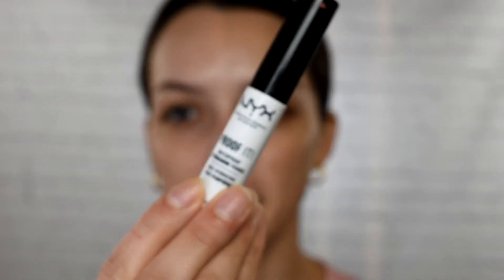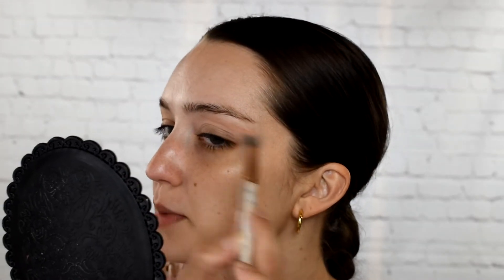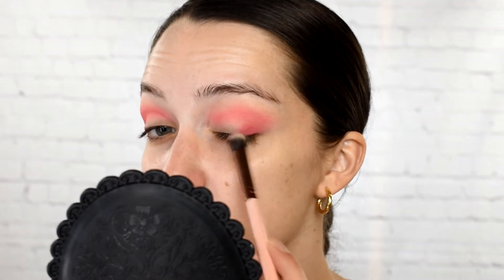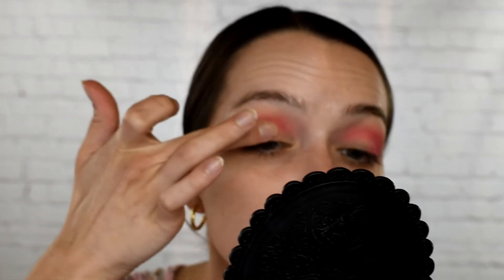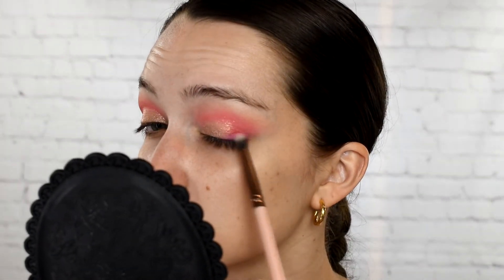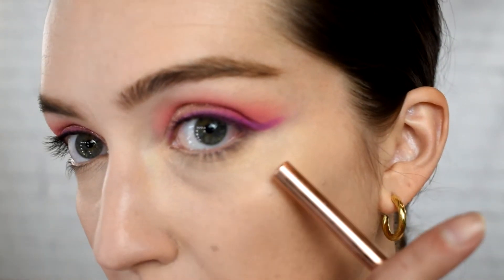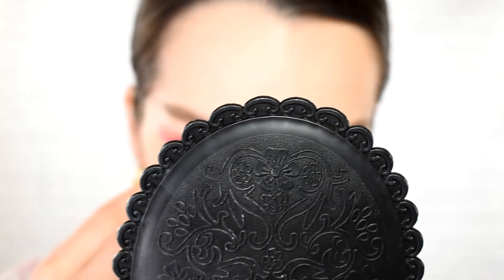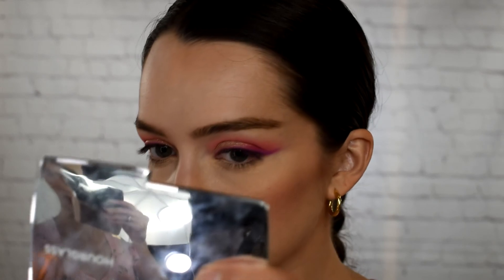CHATTY GRWM | LET'S CATCH UP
Hey guys! I know I took a pretty long break here, so I just wanted to catch up with you all. In this video I go into detail about why I took a break and what I was doing during that time.

xoxo,
Ashley

Products used:
sugar pill fun sized palette
thrive causmetics liquid lash extensions mascara
maybelline ultra slim brow pencil (medium brown)
benefit 24 hr brow setter
thrive causemtics concealer
essence pretty natural foundation
morphe continuous setting mist
milani dolce baked blush
milani blush coral cove
hourglass ghost edit palette
bh cosmetics Belgian waffle palette
charlotte tilbury hollywood flawless filter
bareminerals powder concealer
makeup forever aquaresist lip liner
nyx liquid lip lingerie xxl